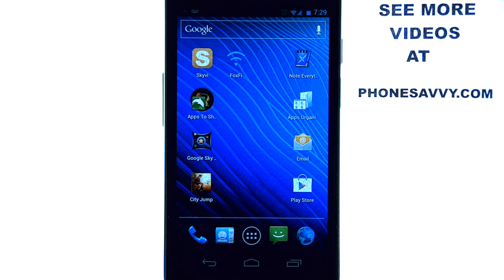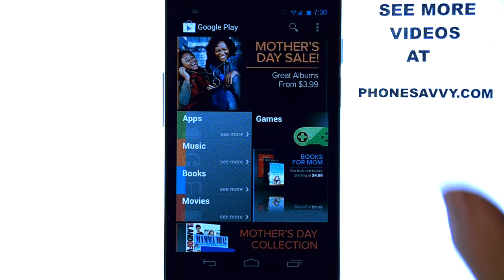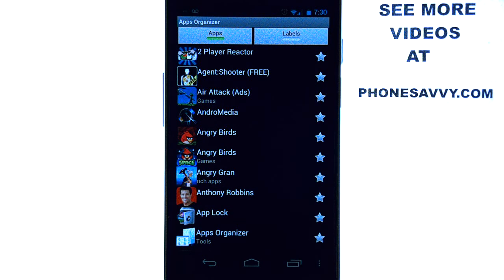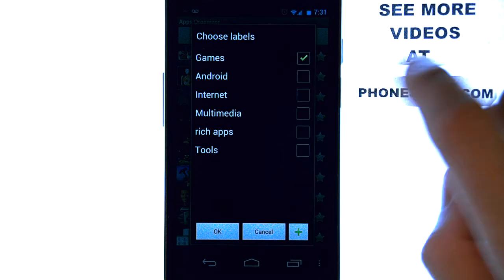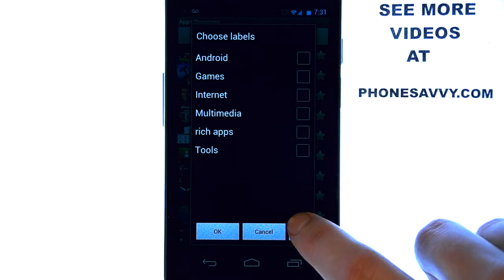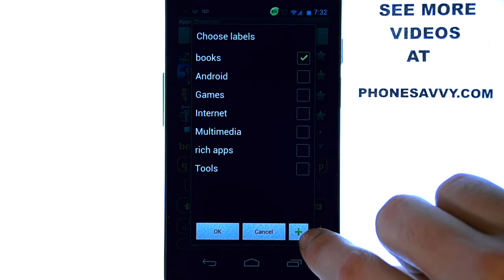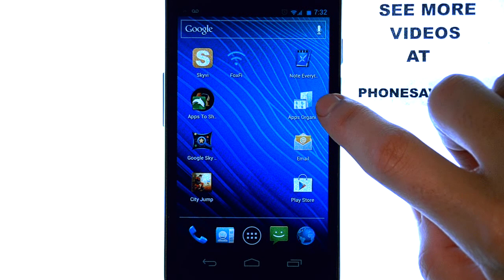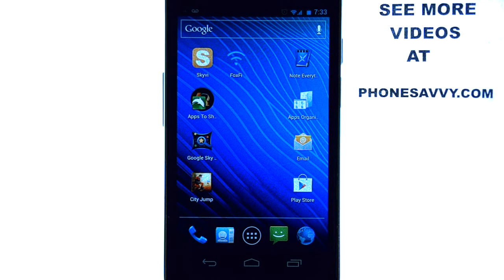Apps Organizer - App Review - File Your Apps in an Organized Fashion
This video will show you the best organizer for your applications available on the Play Store. Stop cluttering your home screens!
All trademarks, registered or otherwise, are the property of their respective companies